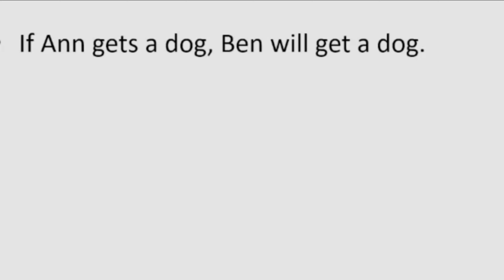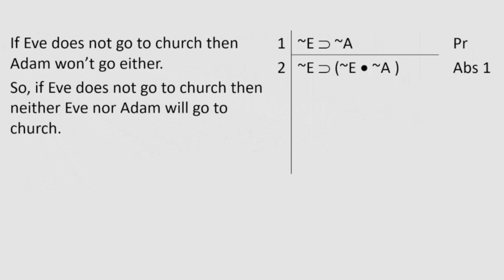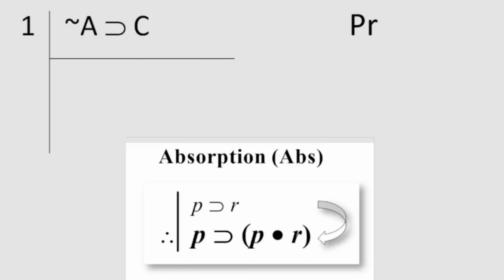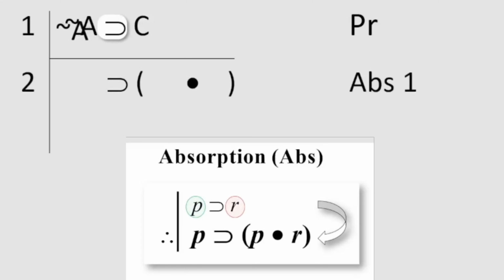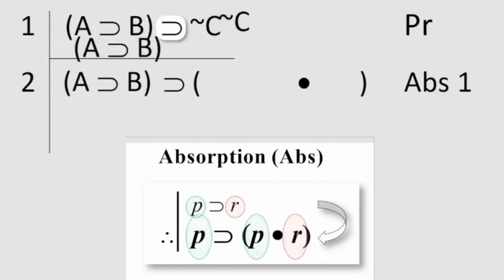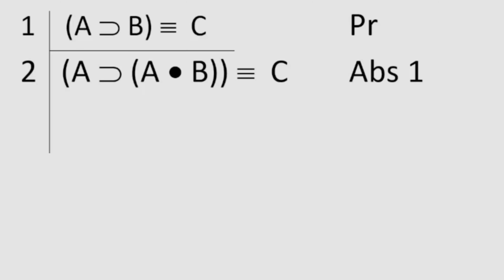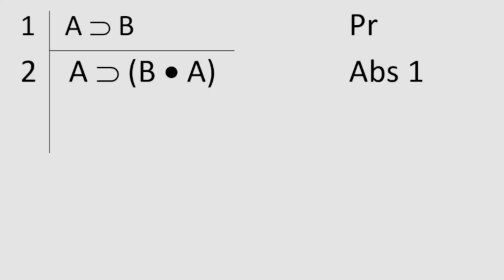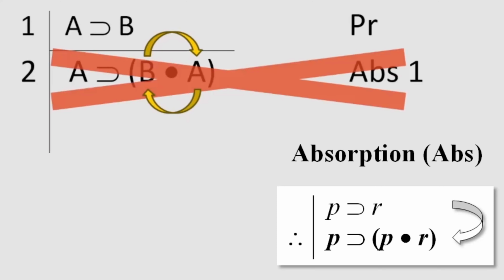G.19. About Absorption (Natural Deduction)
In this video, we learn how to apply and how not to apply Absorption.

00:00 Introduction
00:29 Absorption in Ordinary Language
00:52 Absorption
01:16 How to Apply Absorption
02:00 Common Error 1
02:38 Common Error 2